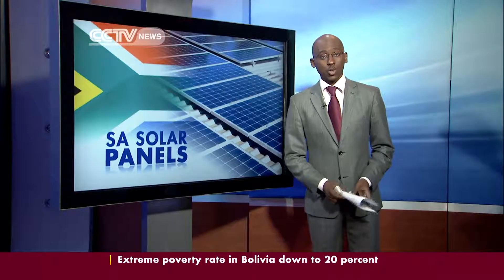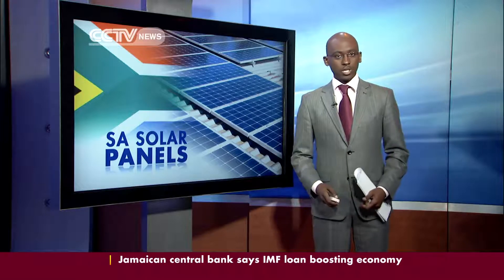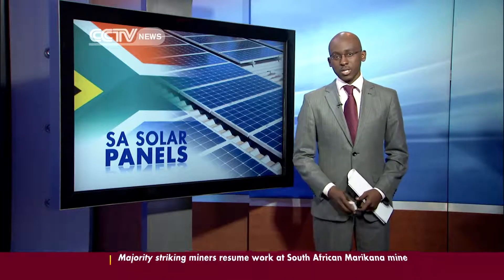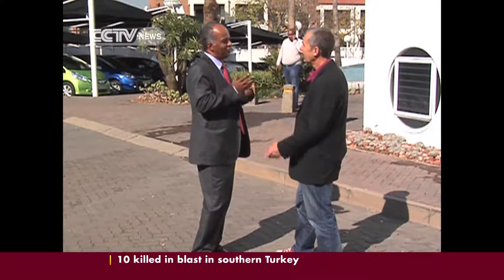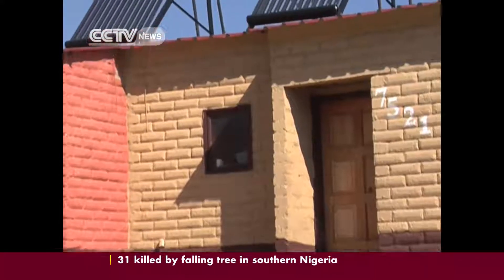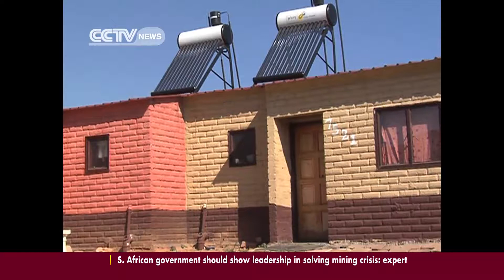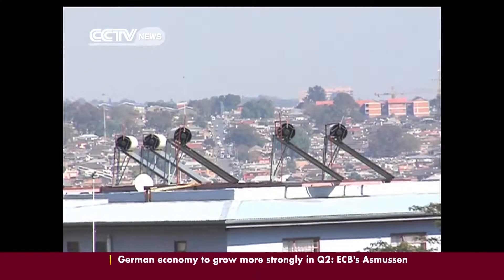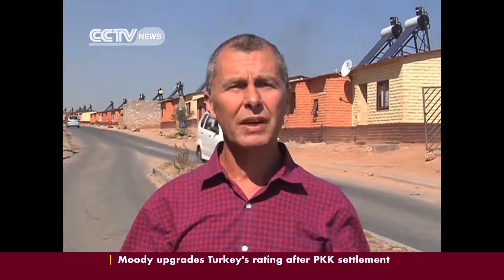South Africa in Incentives to Grow Solar Energy Adoption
All new low cost government buildings in South Africa are now required to install solar water heaters as the country struggles to provide electricity to its growing urban population. But while the move is in line with the international trend towards green energy